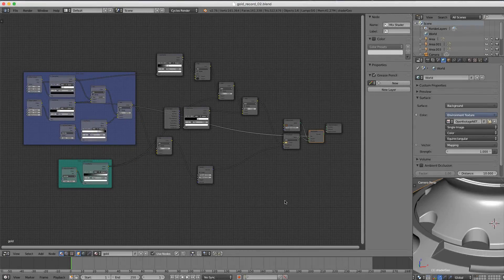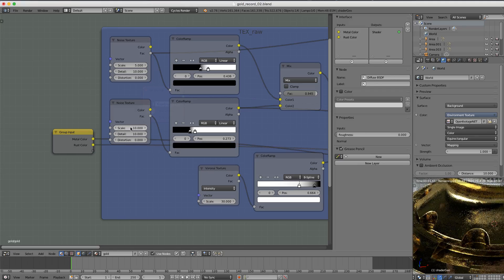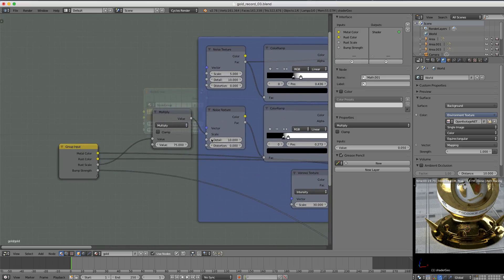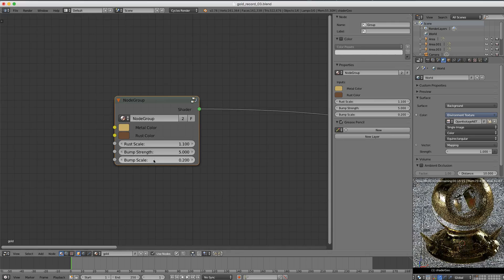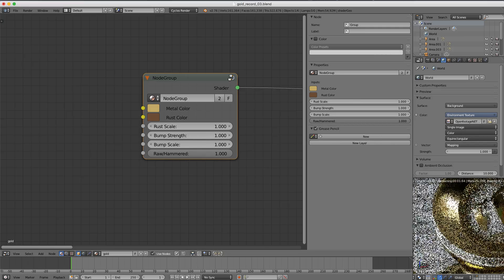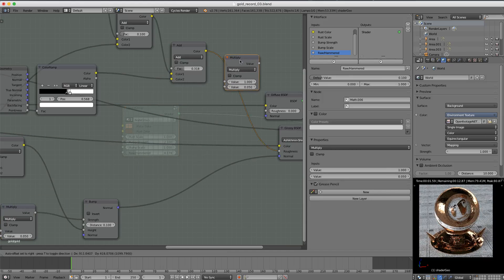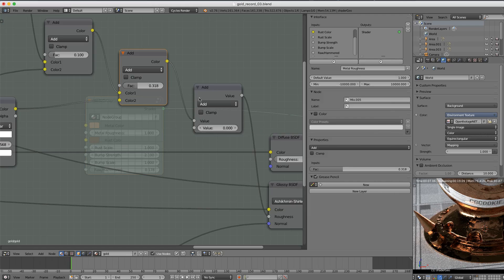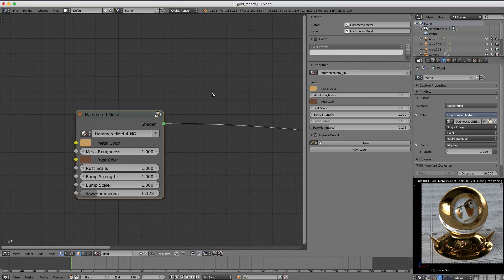Blender Shader Forge Gold 03 nodeGroup